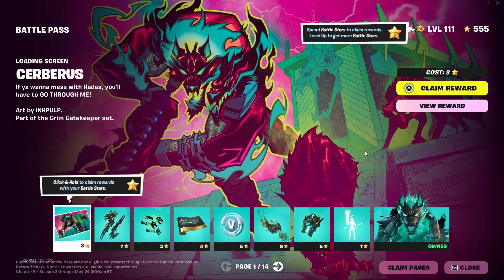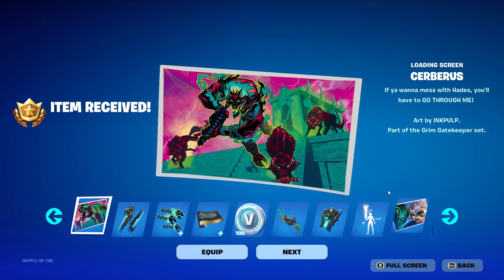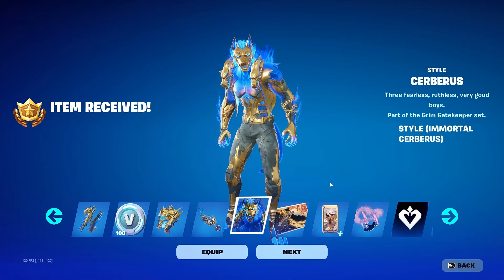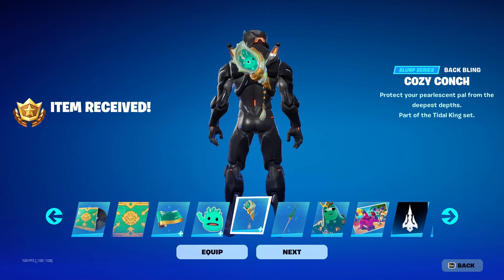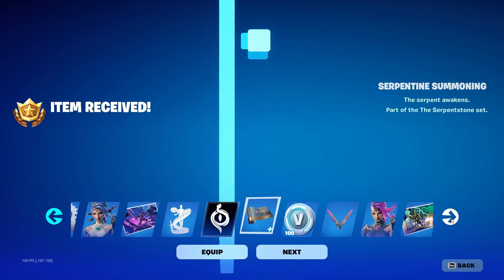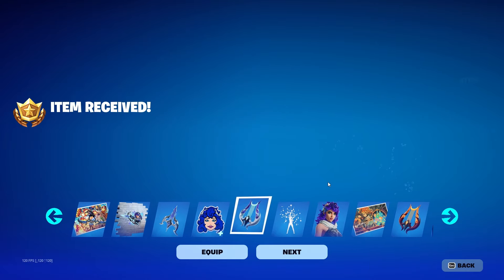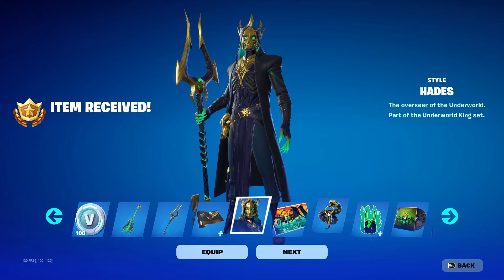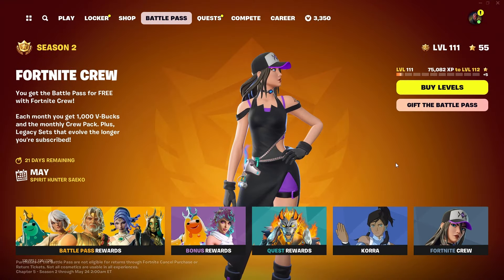claiming Fortnite Battle Pass [C5S2]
let's do it again...
i've been doing this since chapter 4 you can find
the other videos on my channel :)